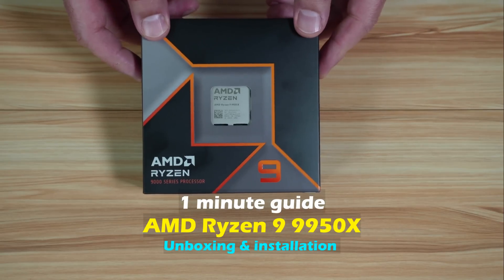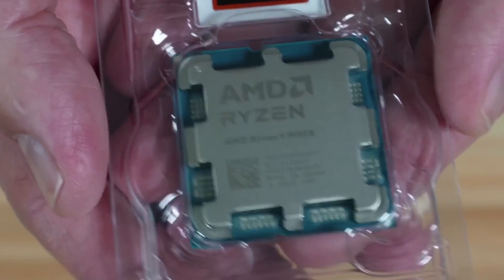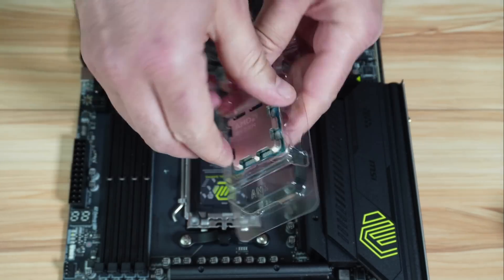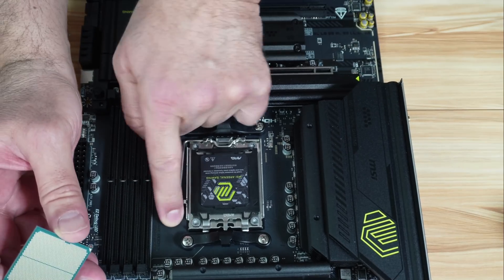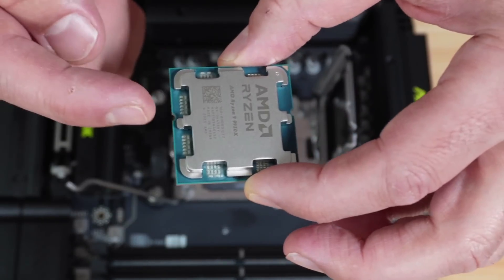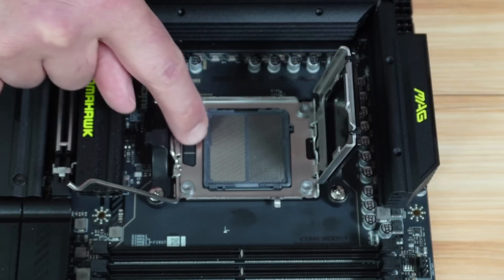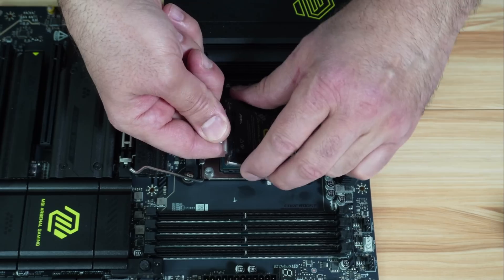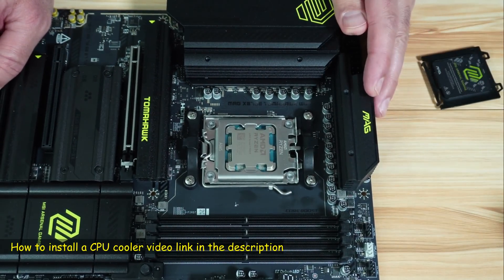AM5 CPU Installation guide: AMD Ryzen 9000, 8000, & 7000 Series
AMD Ryzen 9950X on Amazon
MSI MAG X870E Tomahawk WiFi on Amazon
Unboxing & Installing the Ryzen 9 9950X on MSI MAG X870E Tomahawk motherboard

00:00 Intro & Unboxing
00:28 Installation